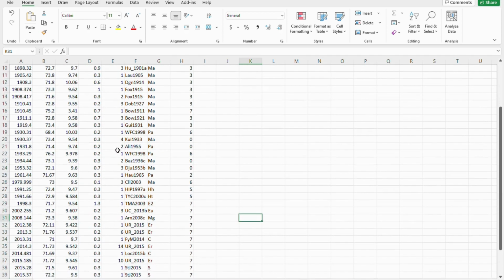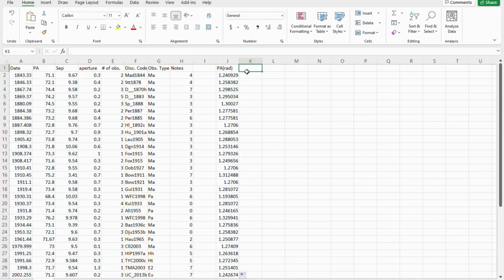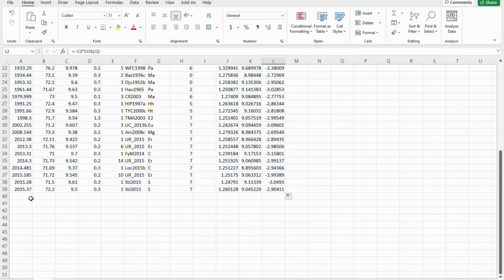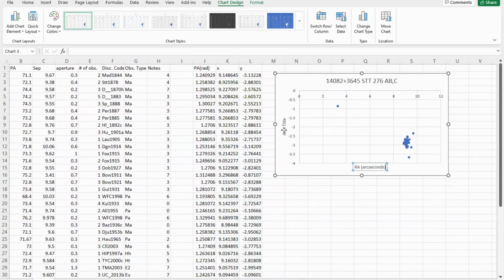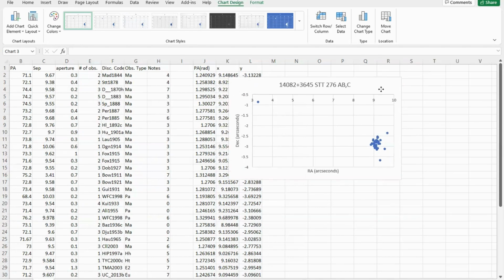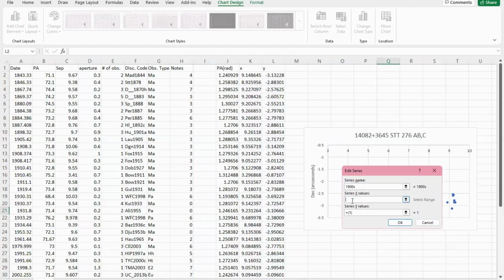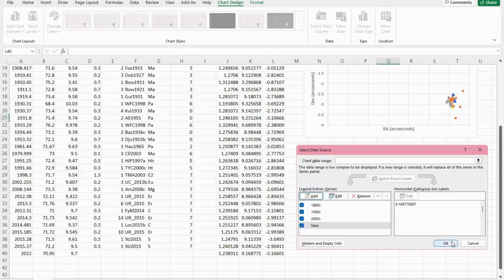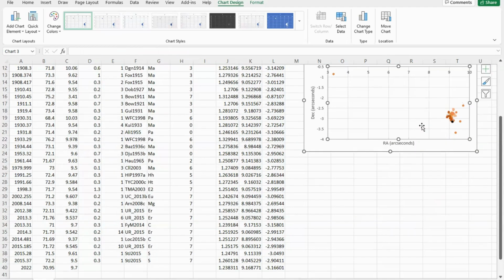How to Graph Astronomical Historical Data in Excel